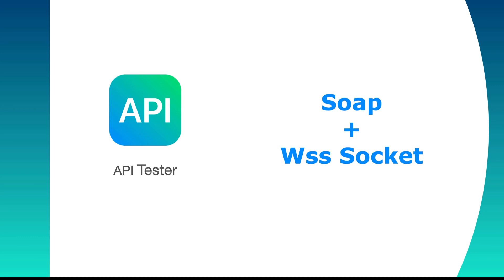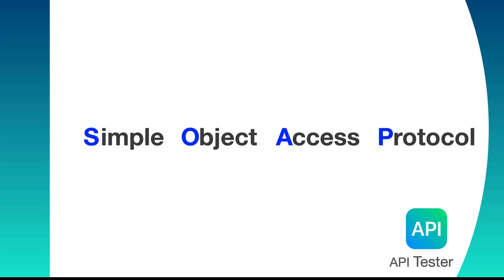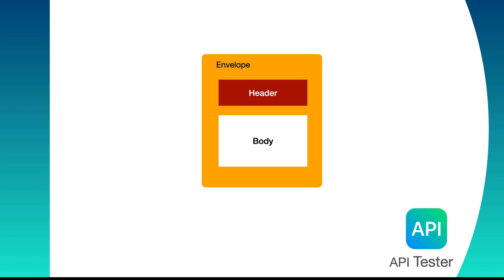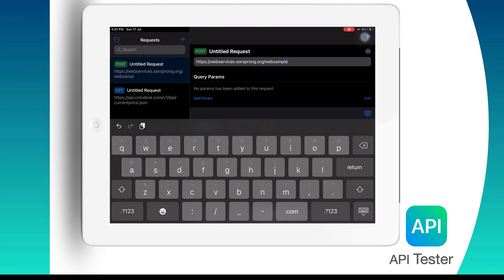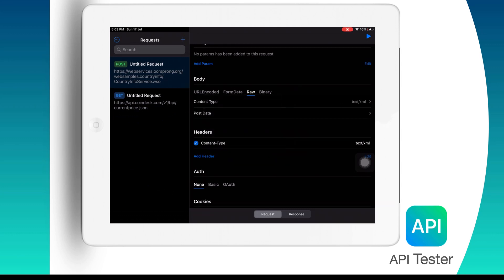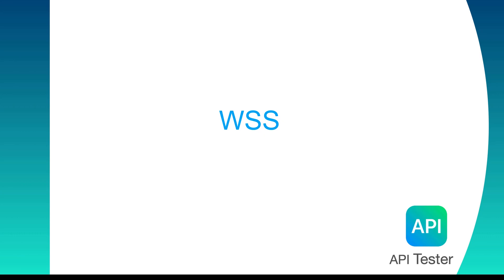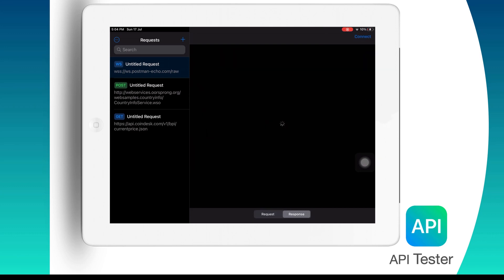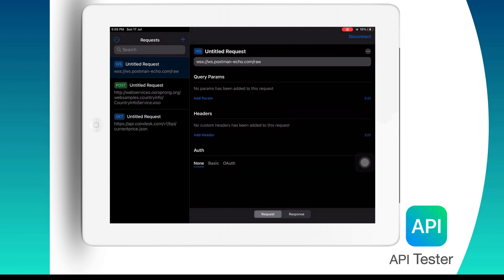API Tester # 5 | Soap & WSS requests using your mobile device / iPad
So far we have seen how to test various methods of REST apis. Now let's explore about Soap api and wss sockets.